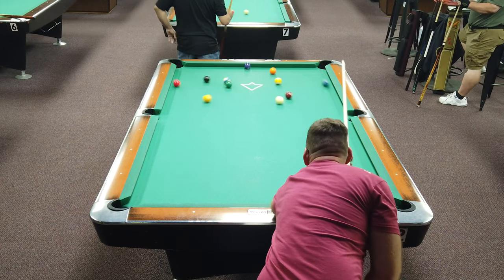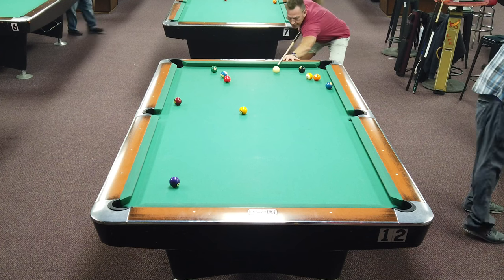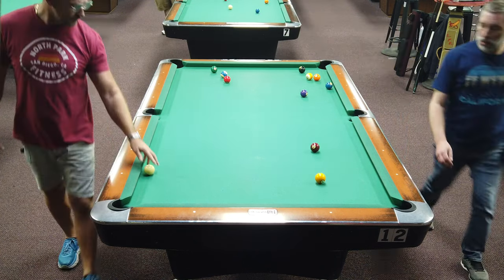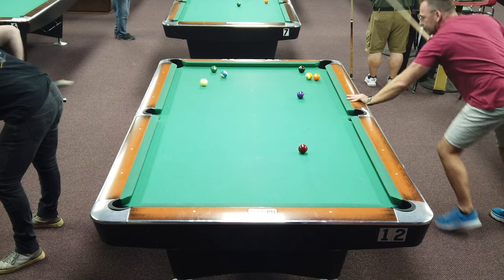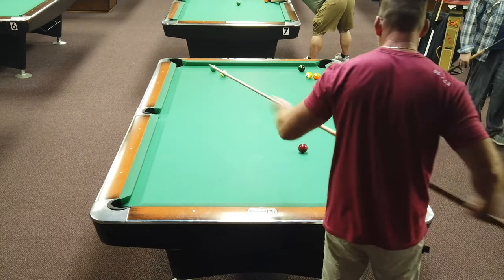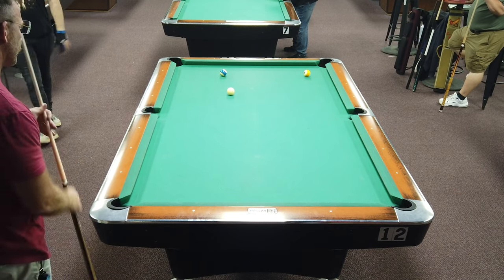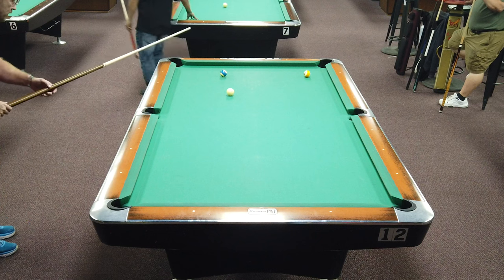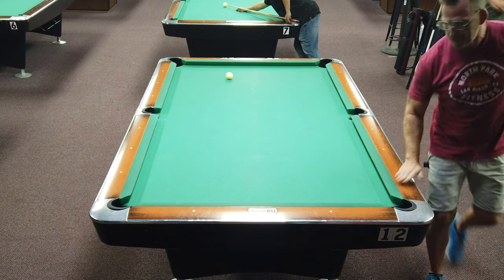BCA League Match, 10-Ball Run with commentary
I've recently connected with the local BCA Pool League here in San Diego and have been playing 10-Ball as a substitute whenever teams are a player short, ahead of joining a team of my own next season.

Tonight we played at College Billiards, one of San Diego's longest established pool halls, with its' original Brunswick tables from the 1960's.

In this rack, I got lucky and snookered my opponent on the 1-ball and was able to run all 10-balls after his subsequent foul stroke.

I'm certain the drills I've been doing from @dynamiteappleton's excellent YouTube site are helping my game, as I'm sure also is recording myself practicing and playing.

It's otherwise impossible to really know what you're doing technically, unless you have a coach present at the time to observe and point out to you any faults you're making.

By watching myself on video, I've learned that my two most common errors are (1) head (and subsequent body) movement prior to striking and (2) mis-timing the stroke and not getting through the ball properly.

There's still no substitute for practice and table time but it really helps to be able to focus on doing things properly and giving yourself the best chance to play to your potential.